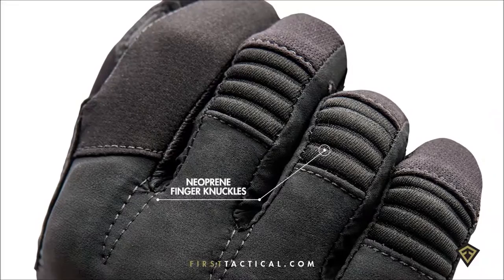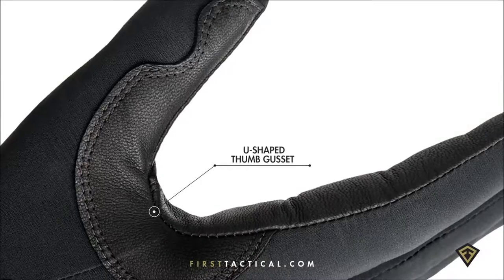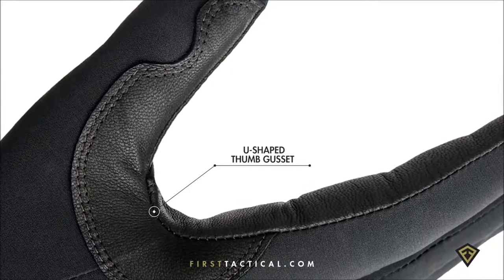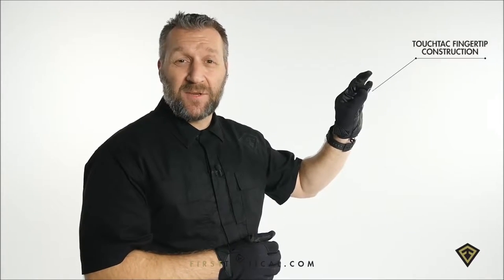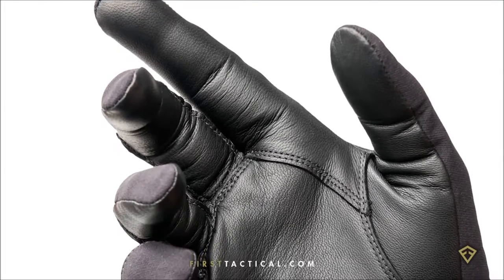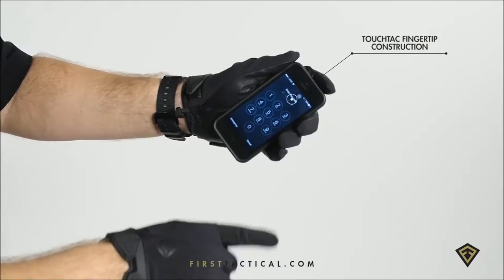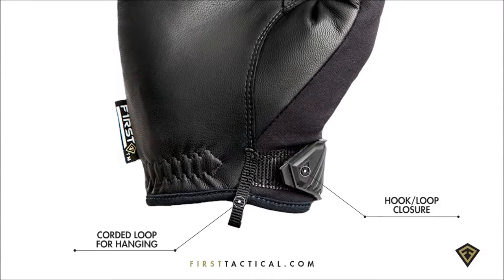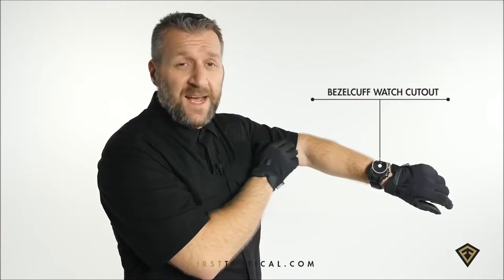Gants rembourrés First Tactical Medium Duty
Voici les gants First Tactical Medium Duty, idéal pour les Forces de l'Ordre.